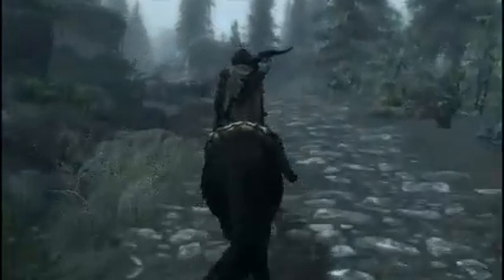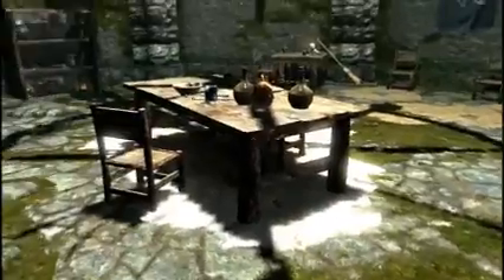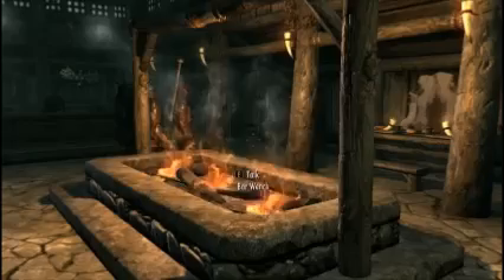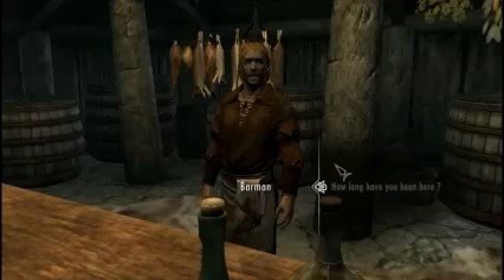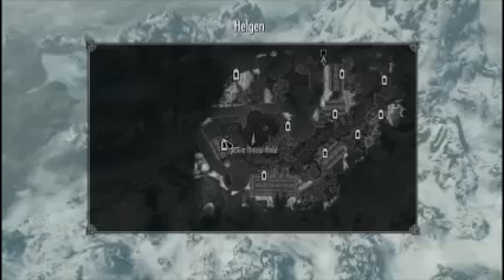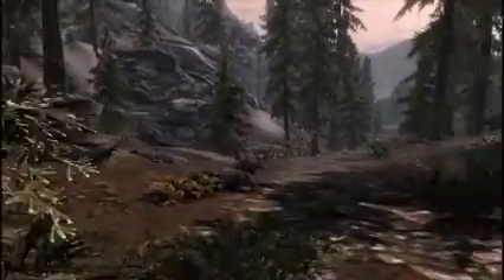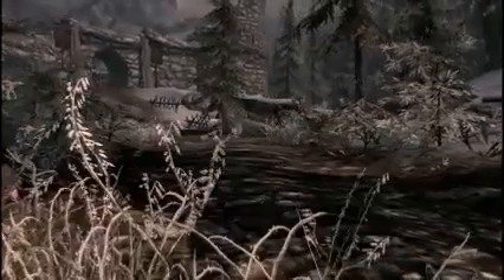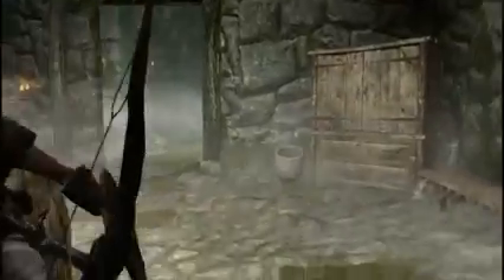Lets Play Modded Skyrim Part 108 - Helgen Rebuilt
We continue the liberation of Skyrim and also take a look at Helgen Rebuilt mod by the engineering guild.  Its worth the download!